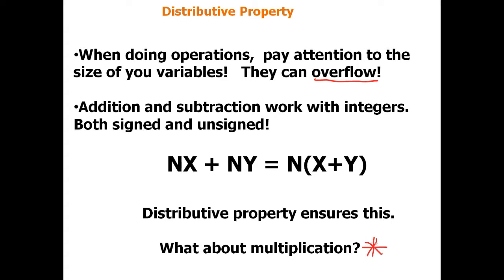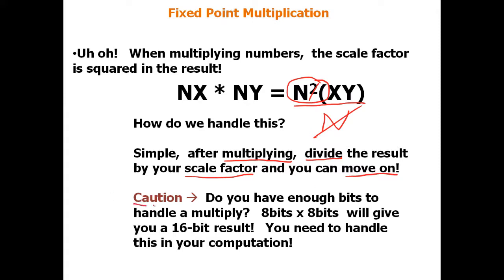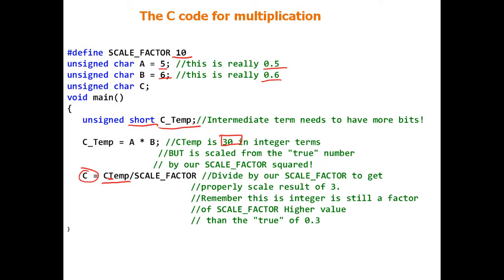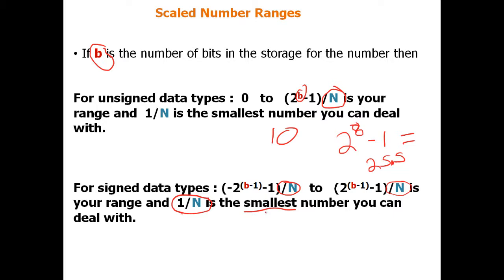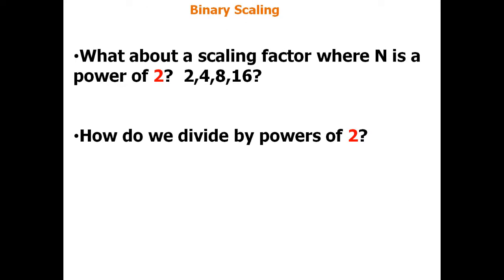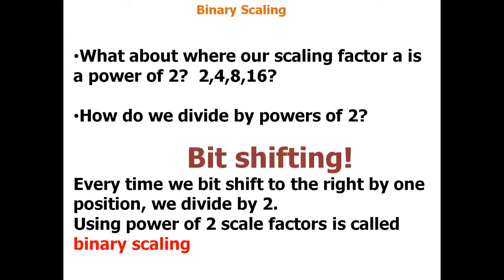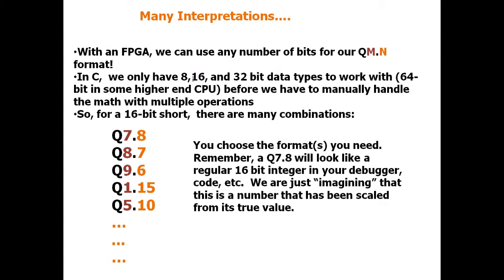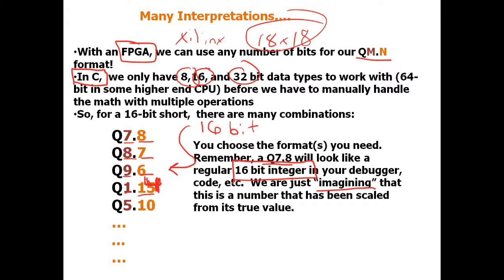Introduction to Fixed Point Math for Embedded Systems - Part 2 of 3